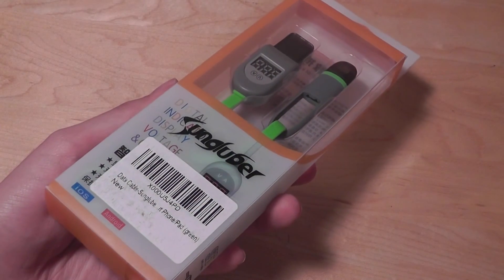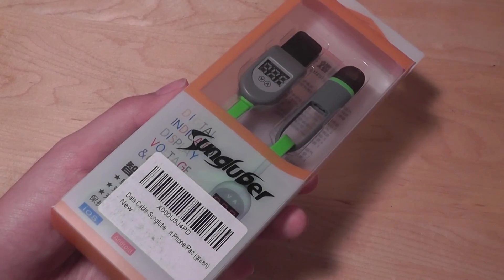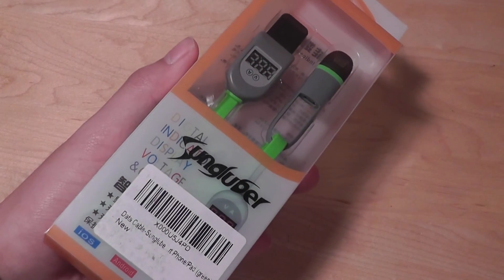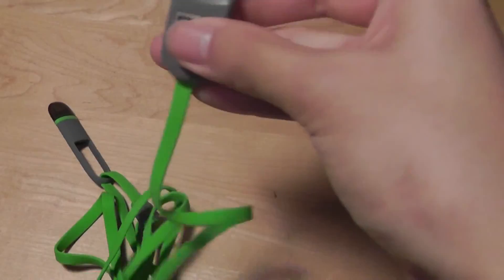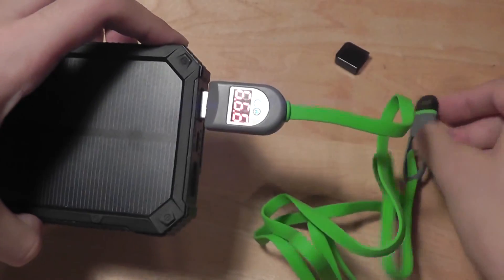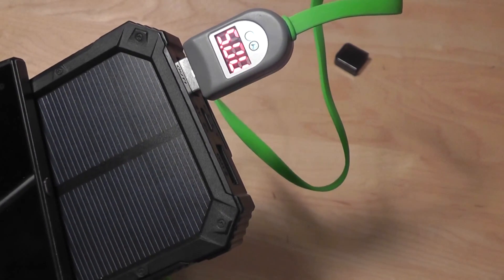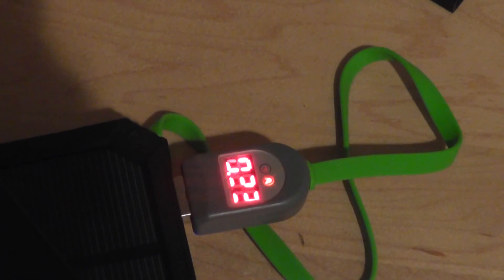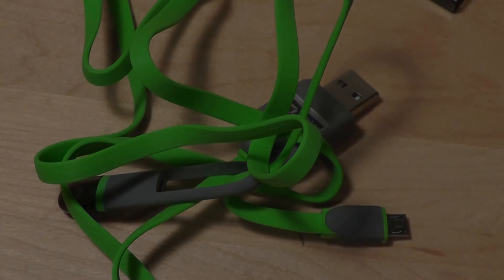REVIEW: Micro USB Lightning Cable W. Voltage/Current Display!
Sungluber's 2-In-1 Micro USB and Lightning cable features an integrated multimeter [displays the voltage - voltmeter (volts)- and the current - Ammeter (amps)], and is constricted out of tangle-free ribbon wire. Find out all the details in this official video review.